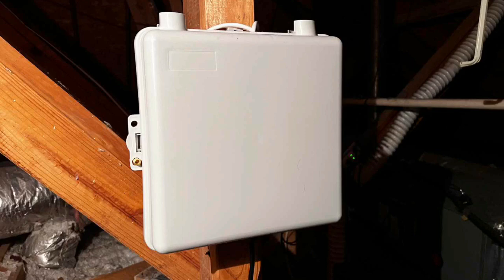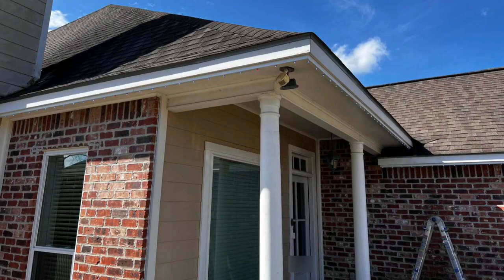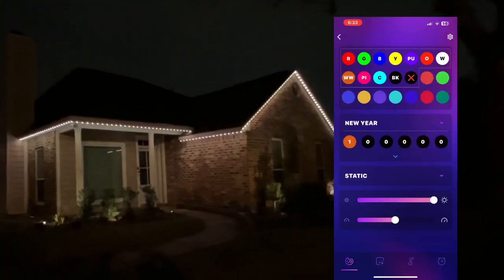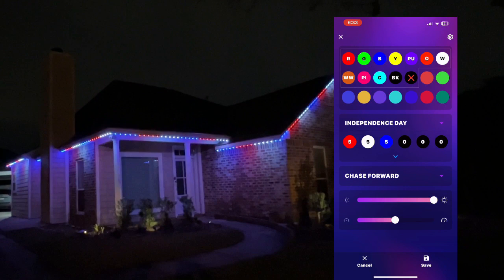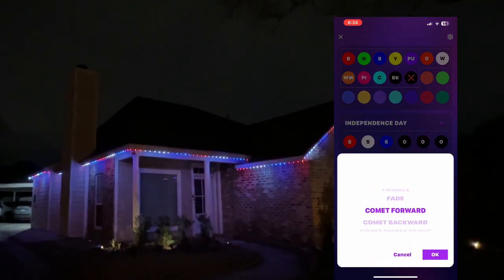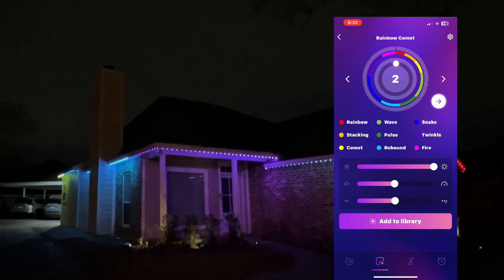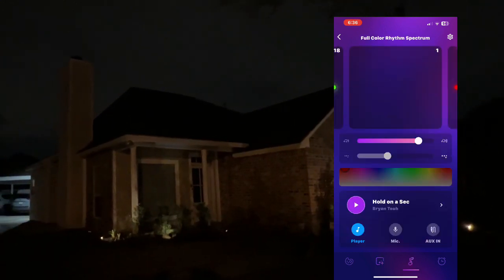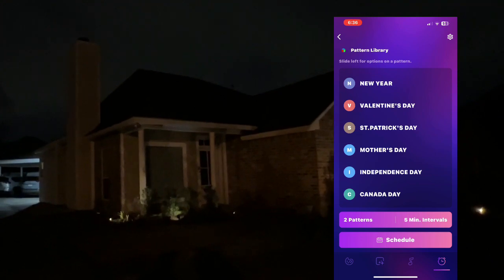Trimlight Review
We recently installed Trimlights on home.  This is our review of the installation, product and app (that drives the product).

Here is a description of Trimlights from the literature I received from the company-

"Trimlight is a permanent, programmable holiday lighting system that gives customers the ability to celebrate every holiday or special event throughout the year.

Providing bright, beautiful lighting an night, which is hardly noticeable during the day and stays up permanently.  You never have to worry about hanging temporary lights again! "

Cost:
It all depends when you order it.  We got ours in January which was “off season”.  It’s priced by foot and we paid a little over $3000.  They will come out give a free estimate w no pressure if you want exact amounts.  We Installed right near 100'.  This price includes the covers and controller ($500).

00:00 Introduction
00:11 Video introduction
05:56 Installation
06:45 First impression at dusk
07:47 Demonstration of app and lights
11:23 Warranty Info
12:11 Bottom Line